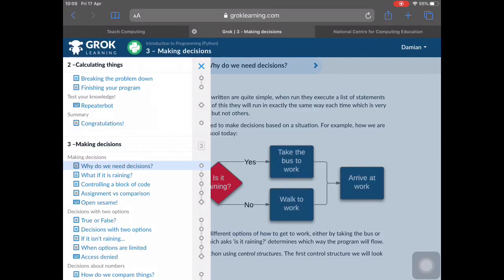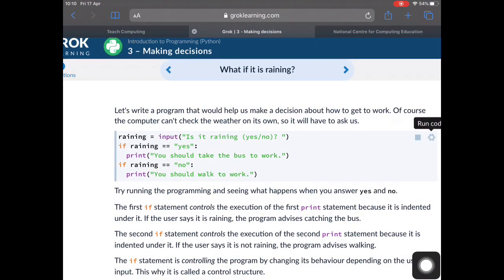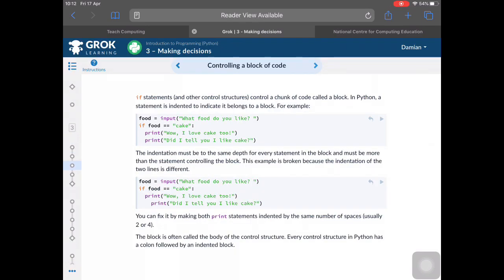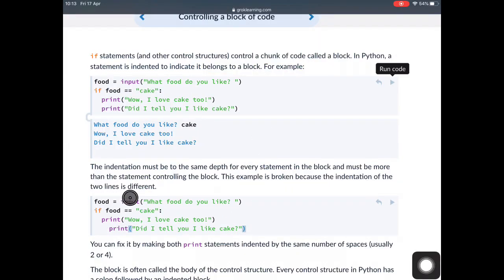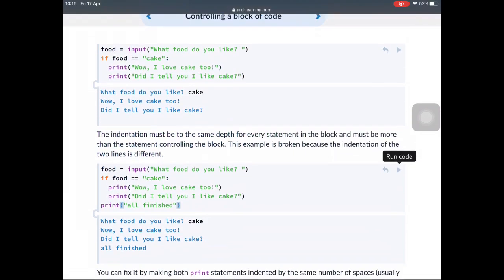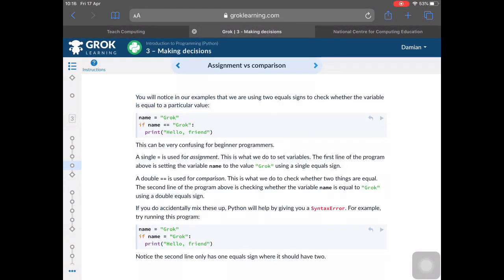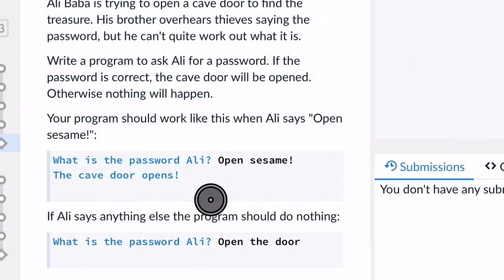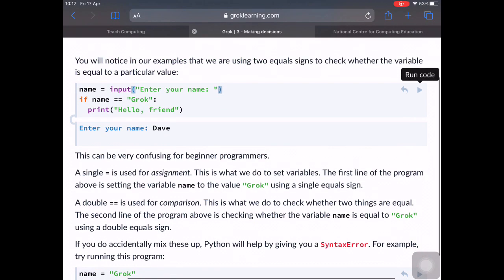Grok 3.1 Making decisions - help video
Introduction to the if command